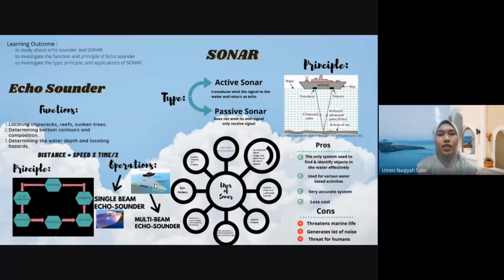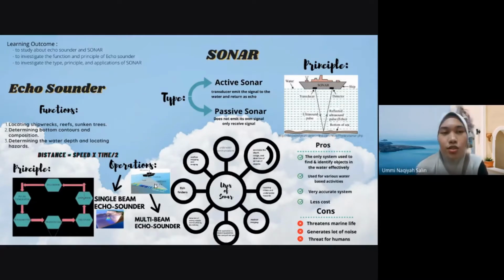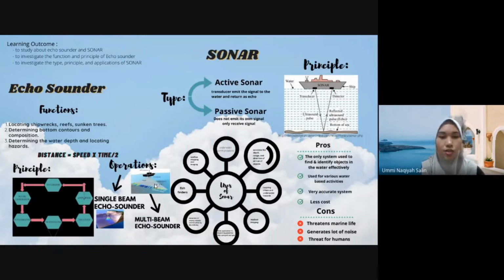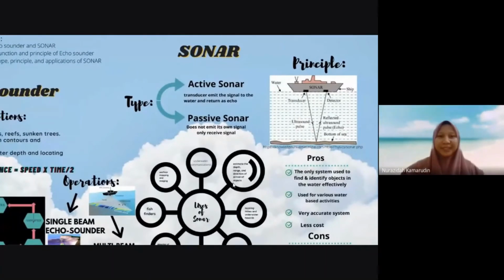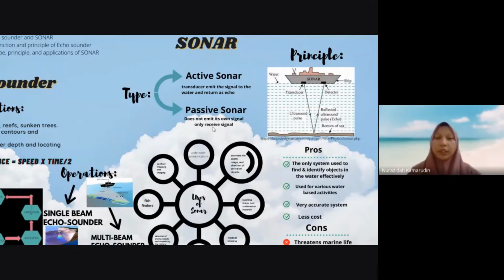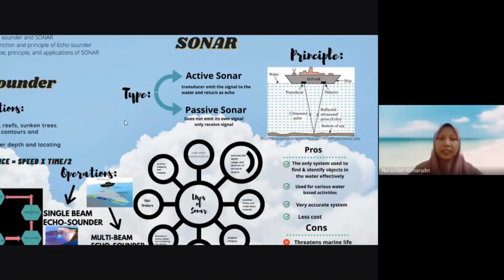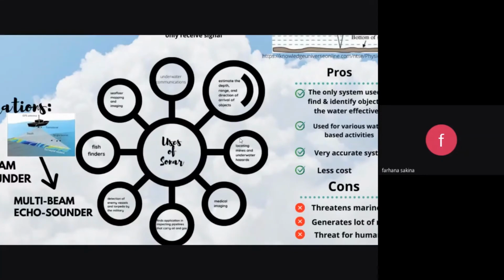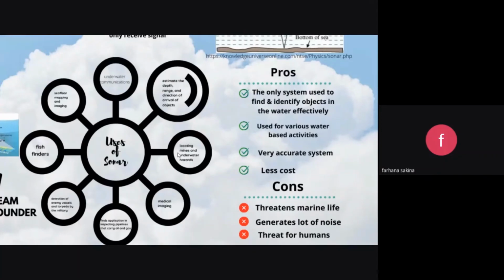Echo Sounder and SONAR (15/12/2020)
SMT 2113 Marine Electronic and Instrumentation